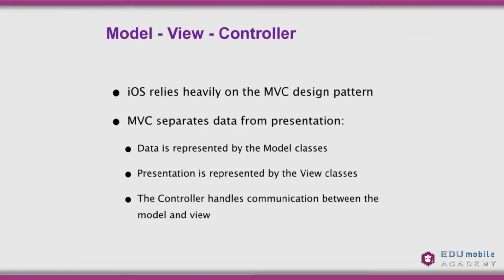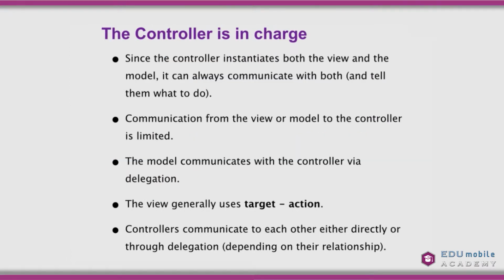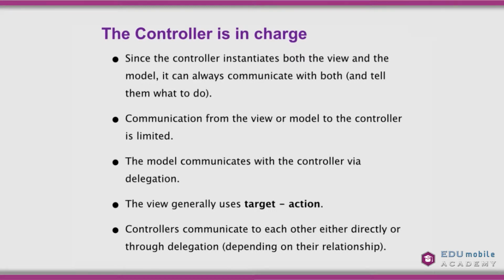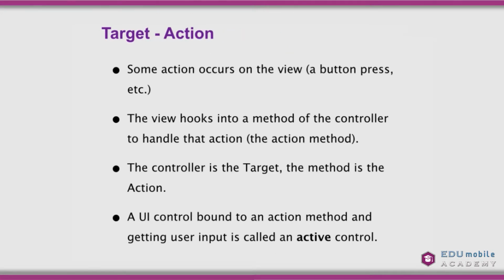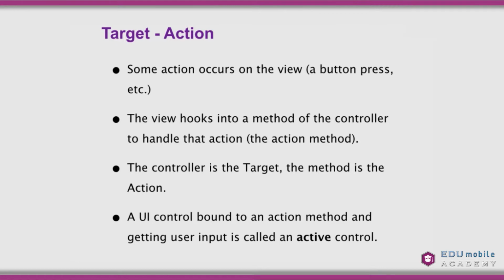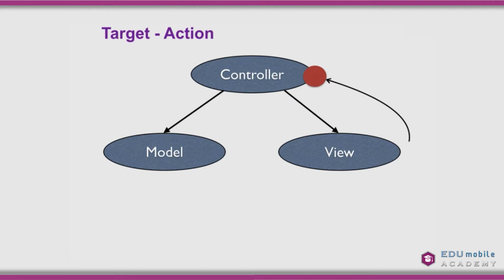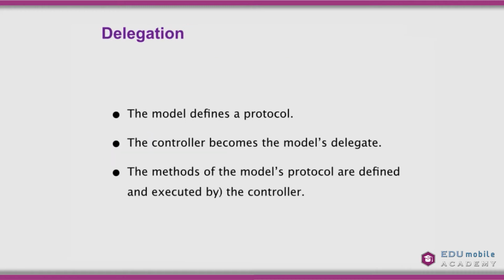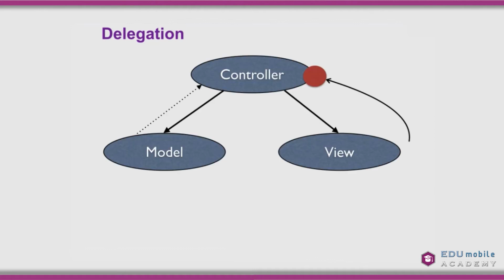Complete iOS7 Programming with ObjectiveC - Ep 1 - Design Pattern Discussion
Complete iOS 7 Programming with Swift: Ep 1 - Design Pattern Discussion

iOS Development Tutorials - Learn Complete iOS 7 Programming with ObjectiveC: Ep 1 - Design Pattern Discussion